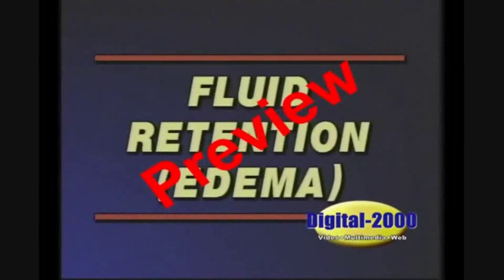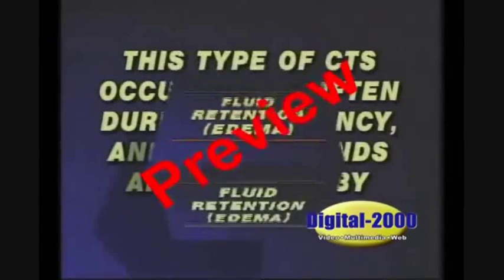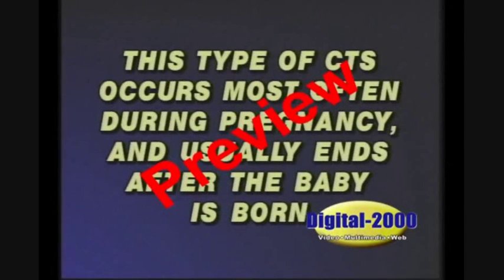How To Prevent Carpal Tunnel Syndrome from SafetyVideos.com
If you are looking for tips and tricks to avoid carpal tunnel syndrome then this video will show you just that. Meant for employees to use as a training video on carpal tunnel, this video will show your workers how to recognize the symptoms of carpal tunnel, how to situation your work station to avoid ergonomic problems, and how to avoid repetitive stress injuries. Also discusses the anatomy of your hands and wrists. If you are looking to reduce the impact of carpal tunnel injuries in the workplace then this is the video for you.